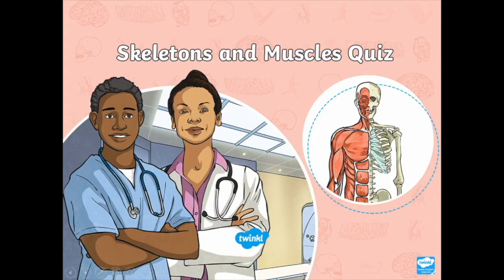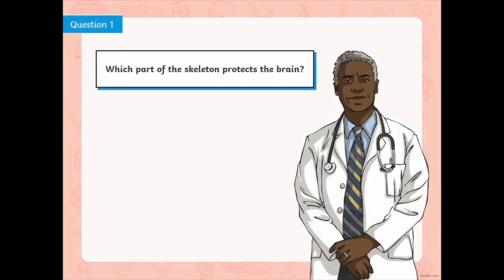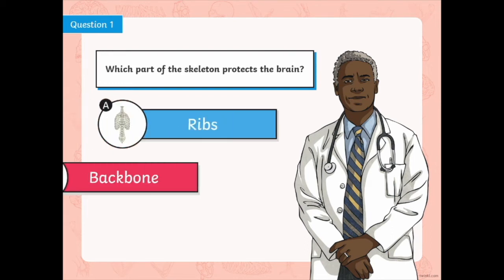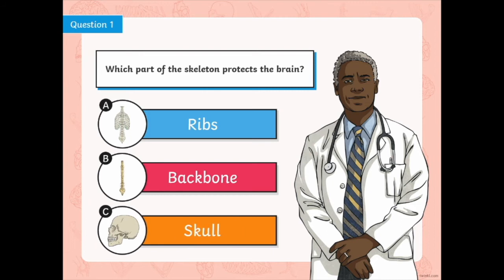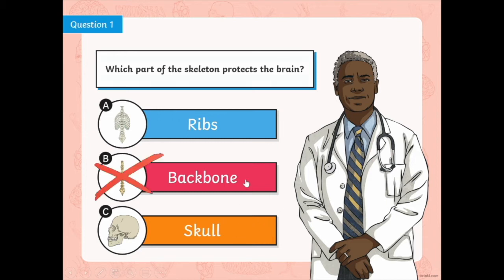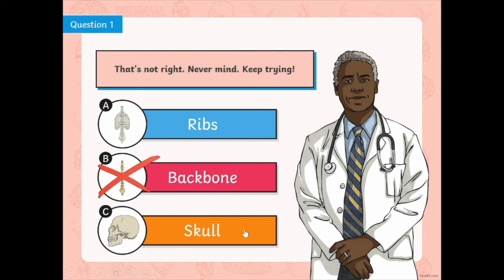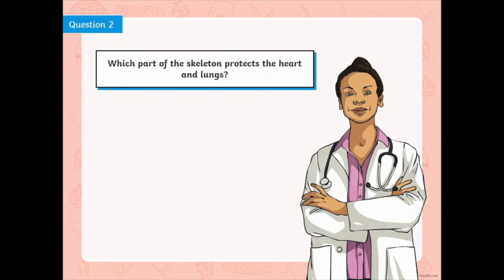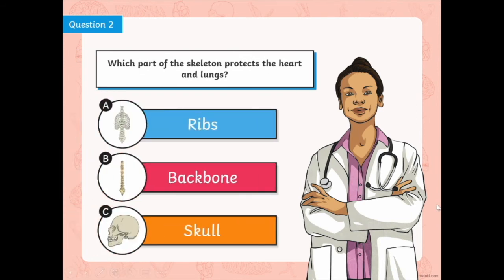Learning about Skeletons and Muscles: KS2 Science Quiz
We hope you enjoy learning about skeletons and muscles with this KS2 quiz. You can download it from the Twinkl website to use at home or in the classroom

We have plenty of great teaching resources for KS2 science, as well as other subjects, and educational videos on a variety of topics.

This channel focuses on KS2 resources for kids, but we also have channels for KS1 and EYFS aged children.